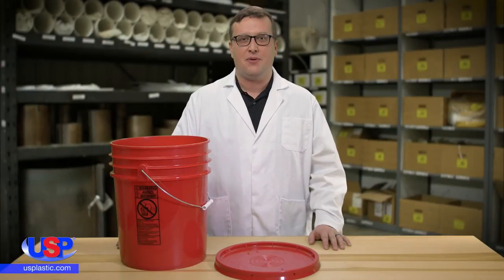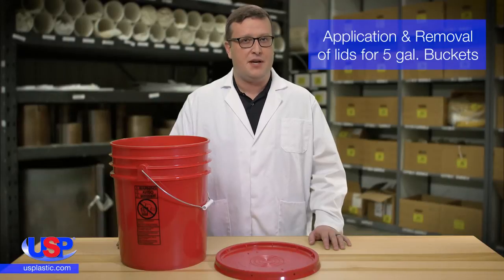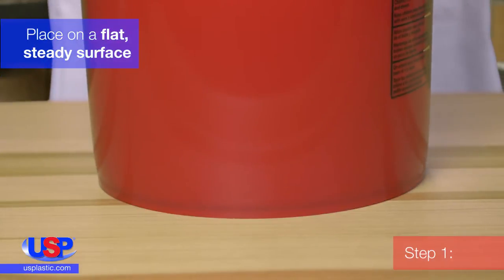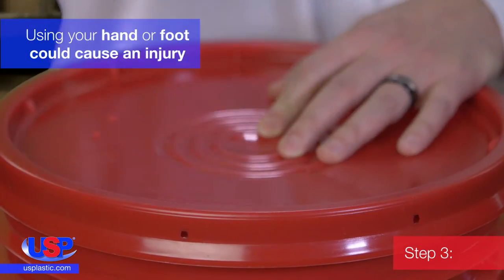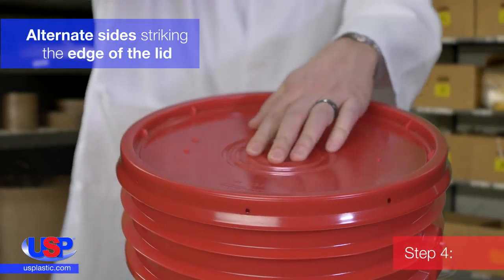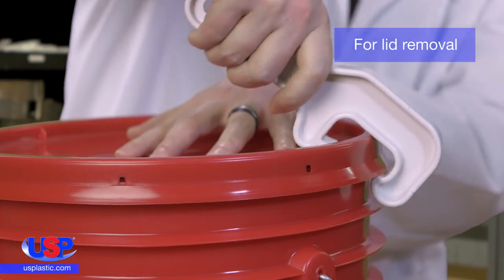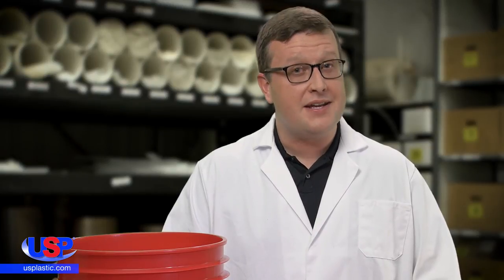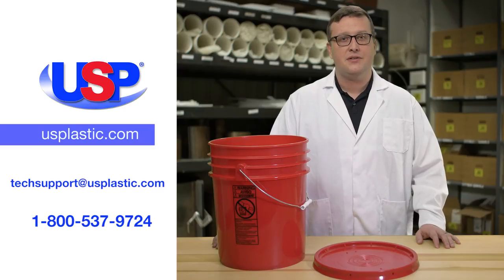Product FAQ | CLOSING & OPENING STANDARD BUCKET LIDS | U.S. Plastic Corporation®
U.S. Plastic Corp.® is your source for round plastic buckets and lids. We carry a huge line of round buckets in many different sizes and colors. Check out the many different grades of round plastic buckets available as you may be able to pay less for lower grade buckets that meet your specifications. For all the options, click on our full website below and click on "Buckets."